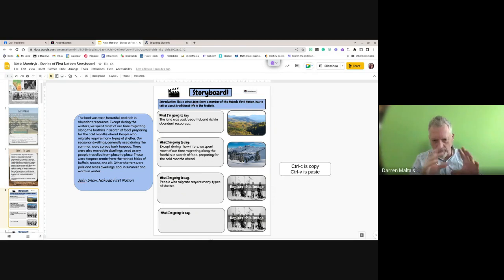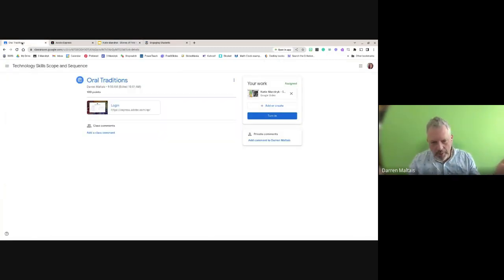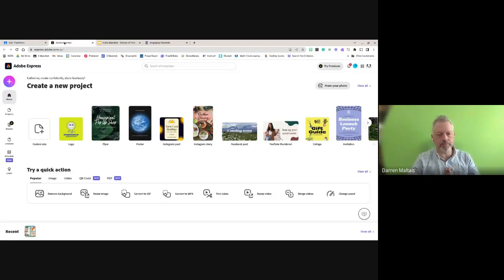Oral Storytelling Project Part 2: Adobe Express